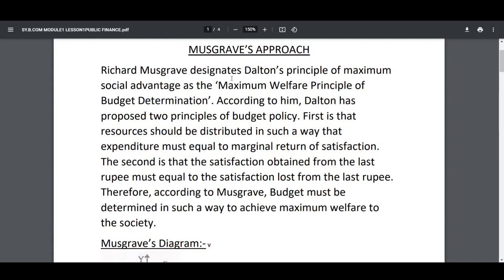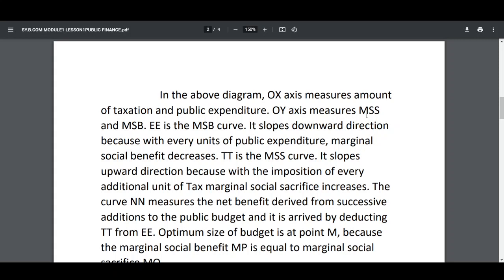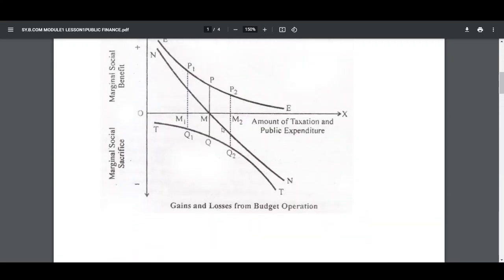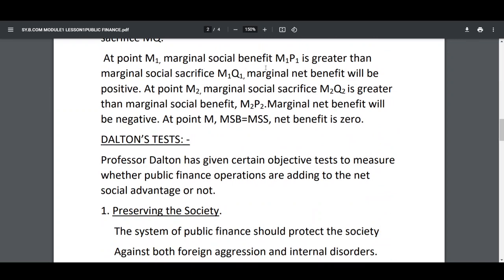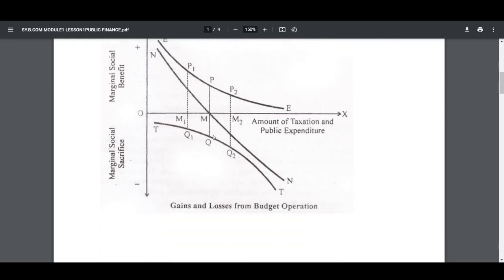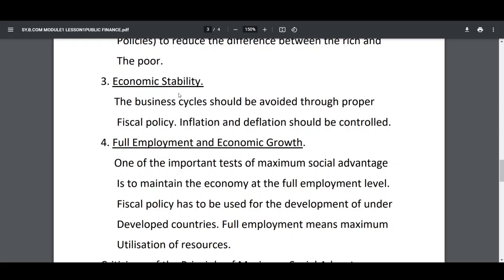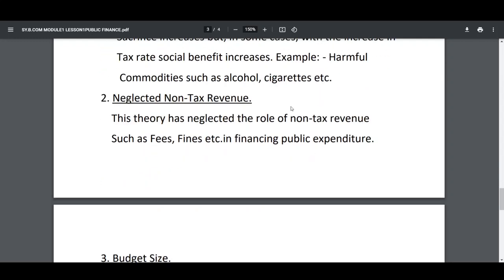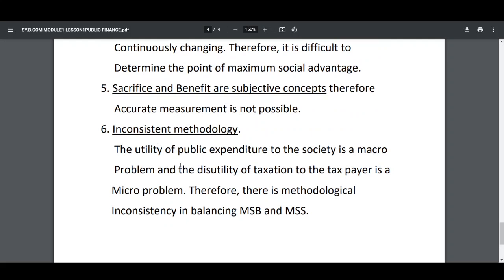SY.B.COM SEMIV PUBLIC FINANCE LECTURE 3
In this video ,I explained Musgrave's Approach, Dalton's Tests, Criticisms of the Theory of Maxi mum Social Advantage.